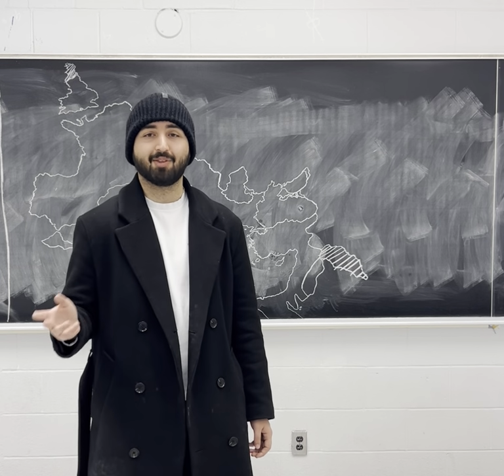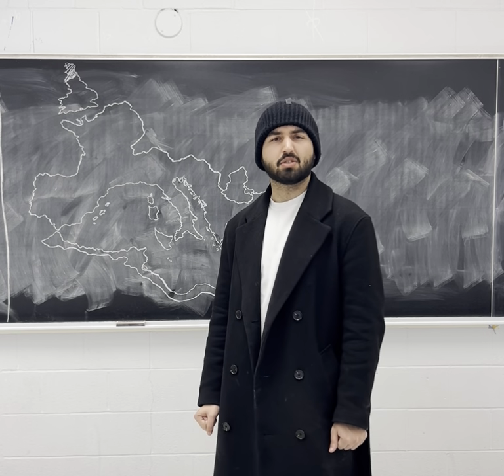Drawing the Roman Empire by Memory (With Explanations)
Roman Empire drawn from Memory with some explanations, a little bit of history mixed into it. It is my first-ever full video, I feel like it was a bit rushed and i‘m not the best at speaking to a camera.